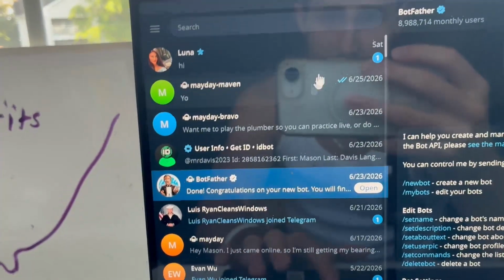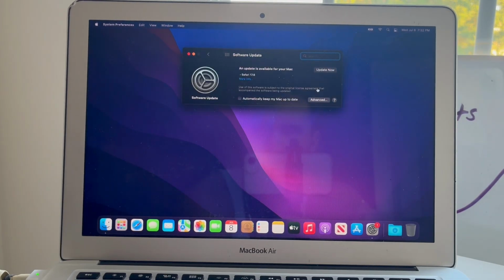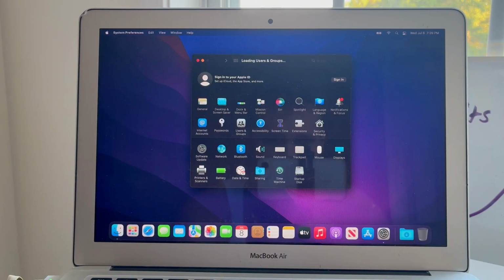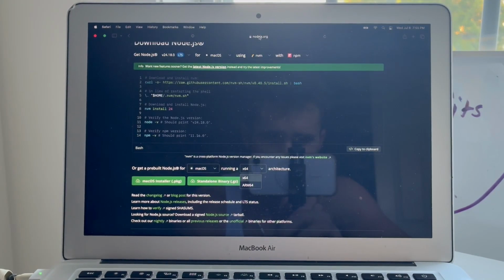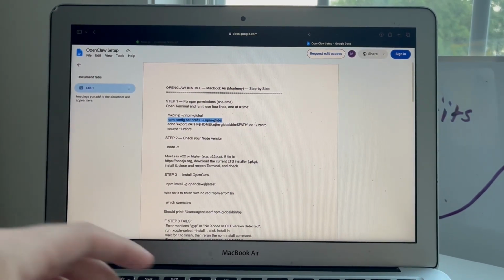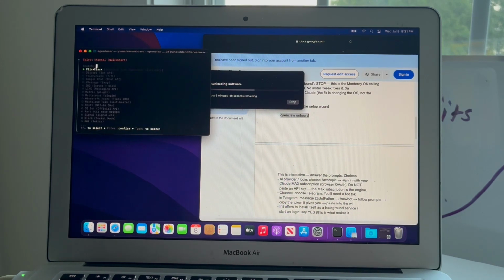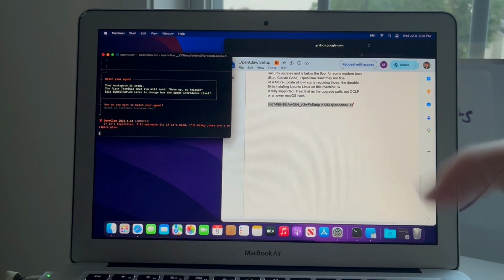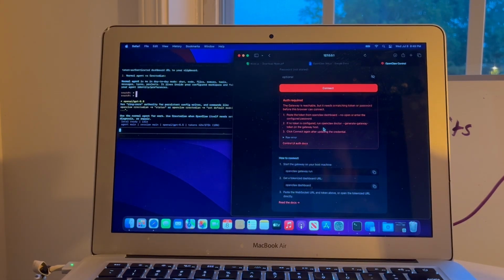Everyone's Buying Mac Minis for AI Agents. I Used the Laptop Under My Bed.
Everyone in the OpenClaw community is dropping $600+ on Mac minis to run their AI agent 24/7. I used the 2017 MacBook Air that was collecting dust under my bed — and it works. In this video I set up OpenClaw on it from scratch and show it in action: controlling the laptop from my phone through Telegram, from anywhere.

• OpenClaw (opei
• 2017 MacBook Air as the always-on server
• Telegram as t

I'm building anAI agents thathandle sales, marketing, and operations.